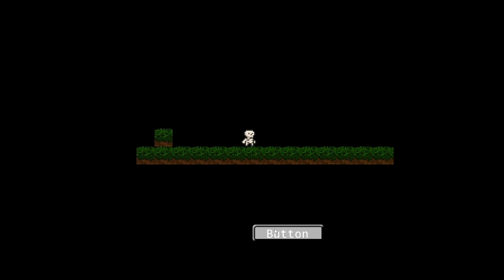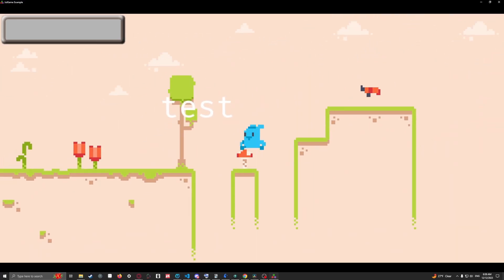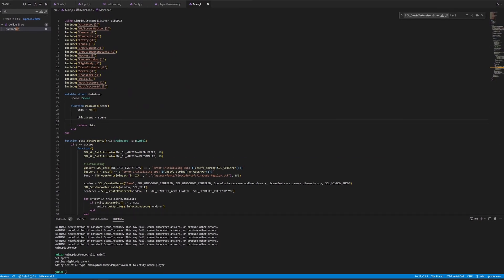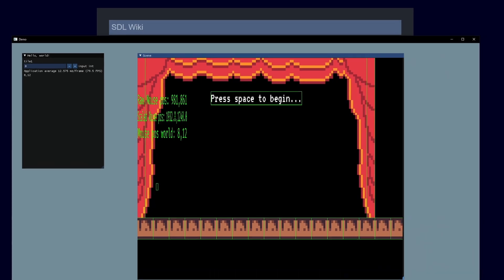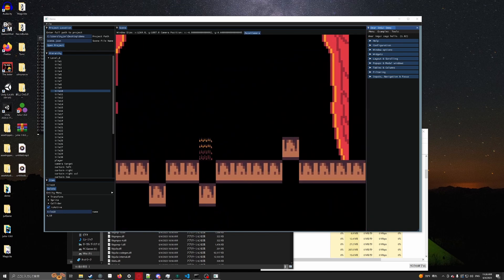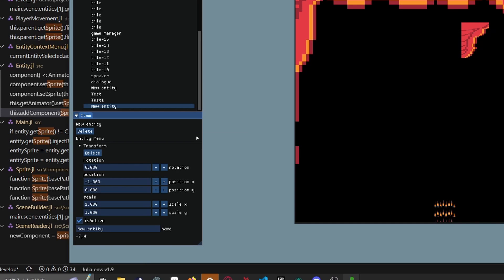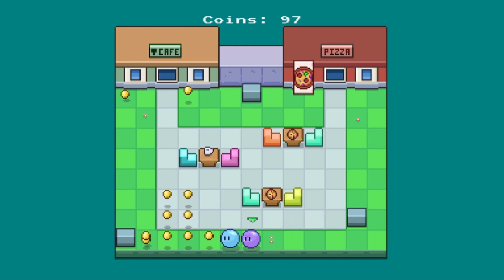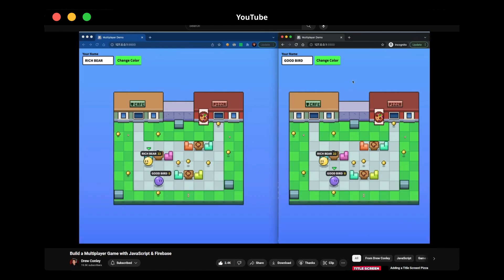This ONE Trick Made Creating my Game Engine 10x Easier! - JulGame Devlog 1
My name is Kyle. I am a solo developer looking to break into the game development industry.